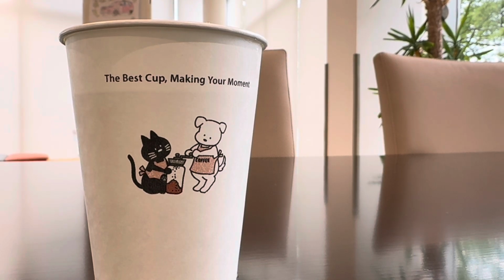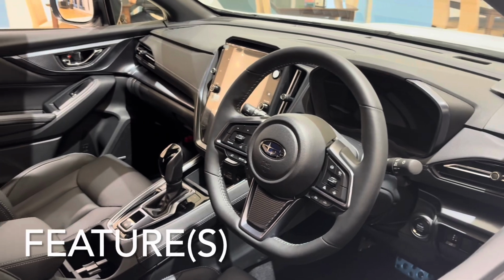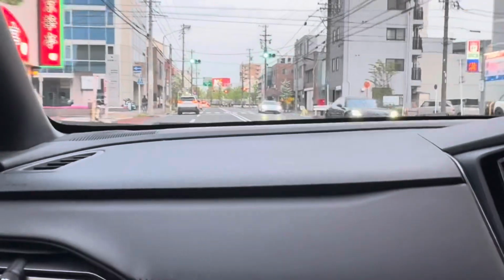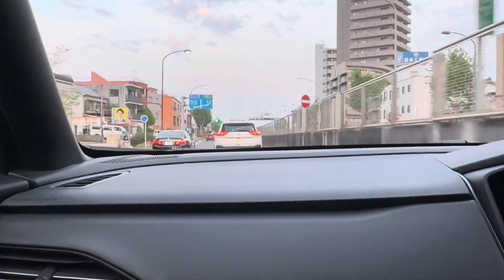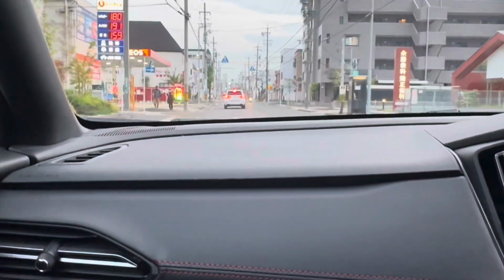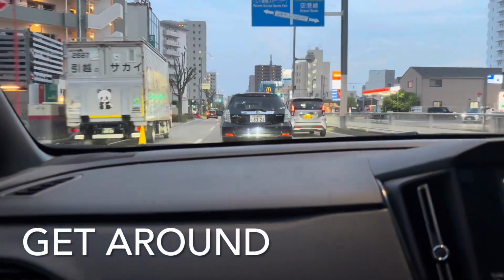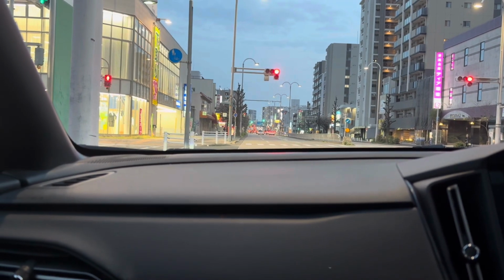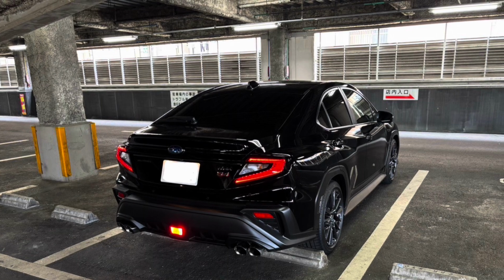English Listening Practice 12- First Drive!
The first drive in my husband’s new car